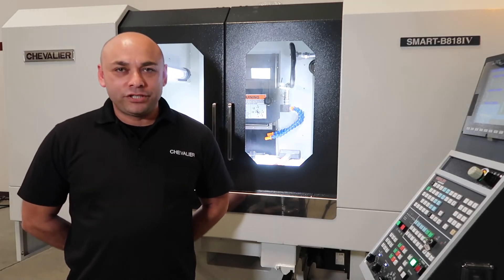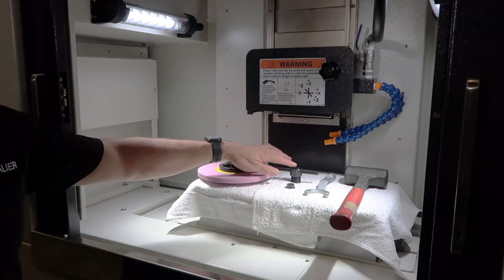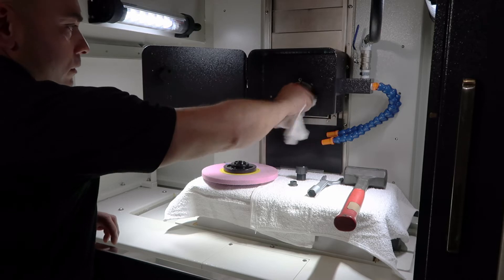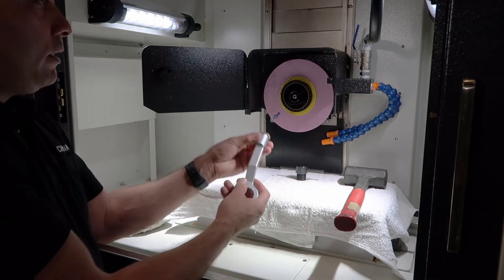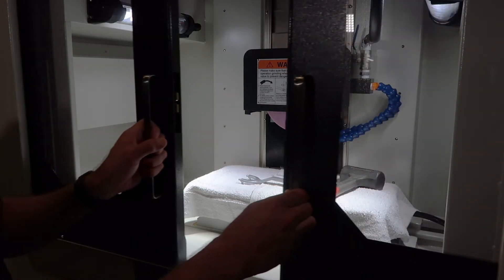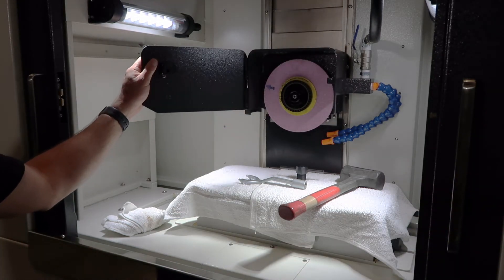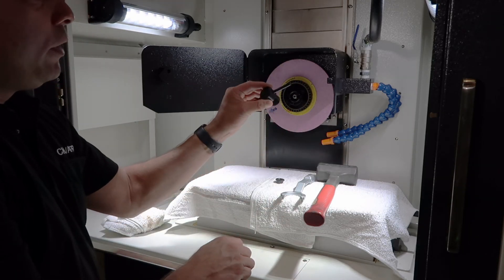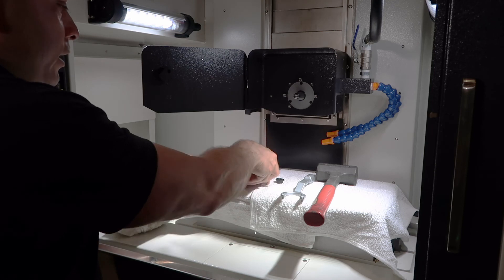SMART-B818IV 8-inch grinding wheel removal and installation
Chevalier's SMART-B818IV 8-inch grinding wheel removal and installation demo.